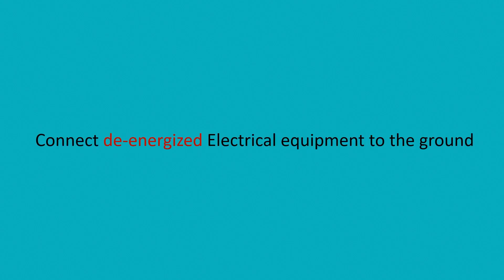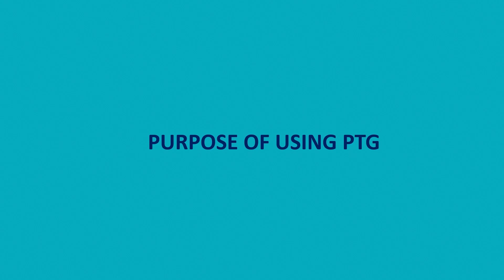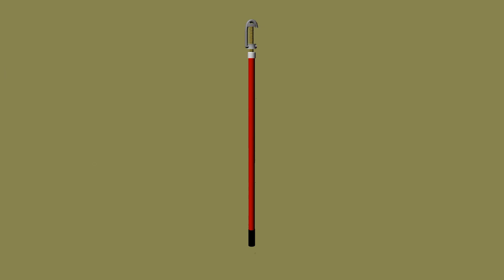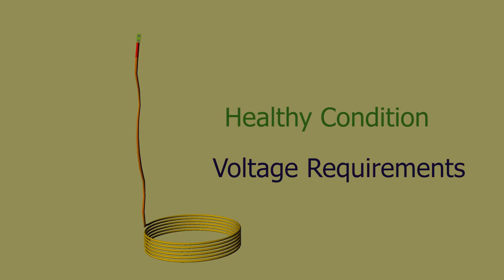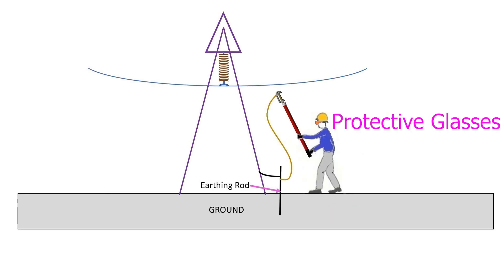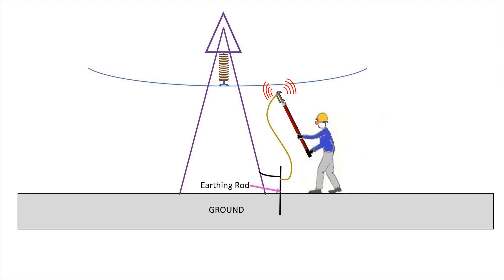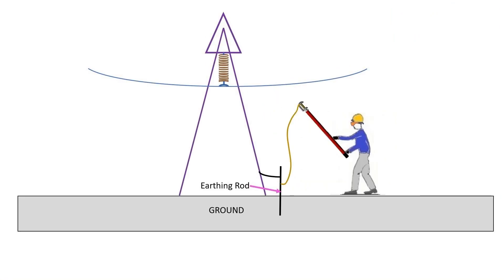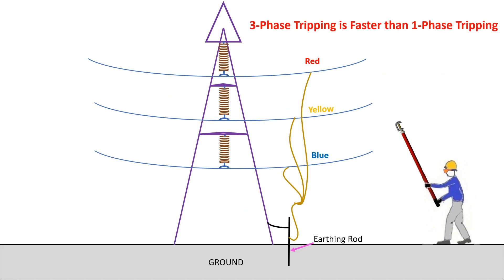What is Portable Temporary Ground (PTG) and how to apply it in substation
This video explains the purpose of Portable Temporary Ground (PTG) and the proper procedure to apply PTG in a substation. The topic is explained with simple animated representation.